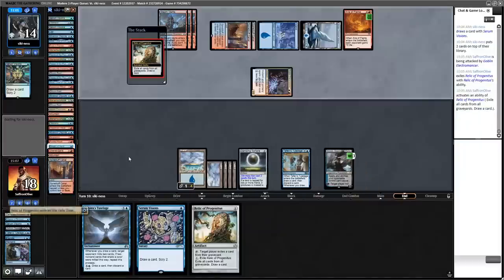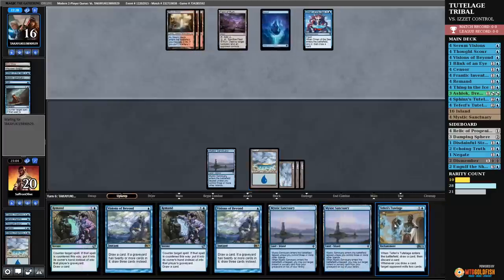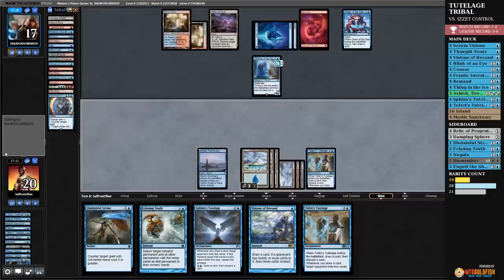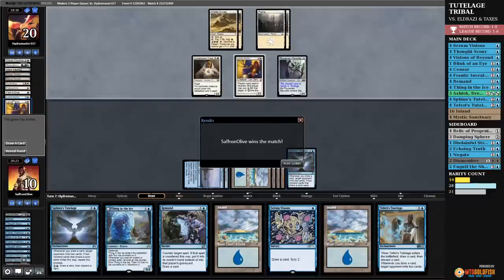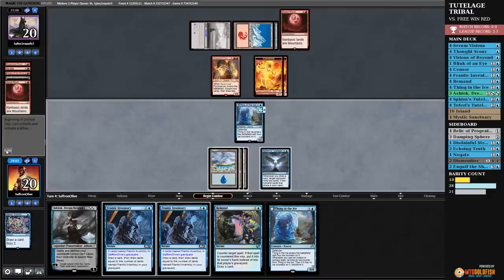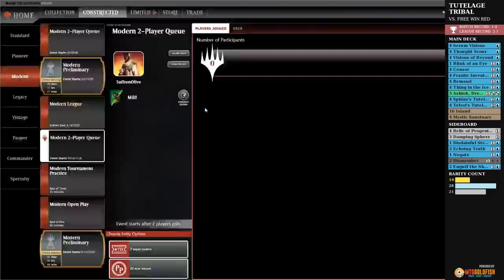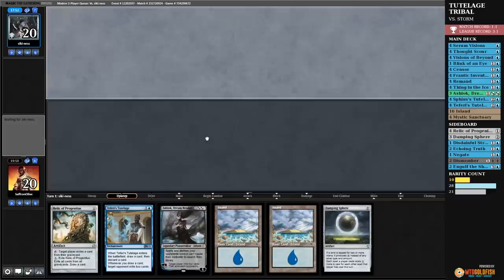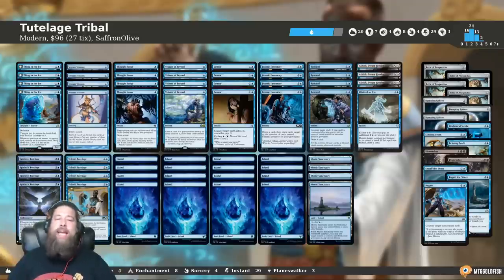Tutelage Tribal Mill | MTG Modern | Budget Magic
A couple of week's ago we played Teferi's Tutelage in Standard which reignited my love of Tutelages effects. As such, today we're heading to Modern to draw as many cards as possible and hopefully mill our opponent out of the game with Tutelage Tribal!

0:00 Start
0:45 Deck Tech
5:41 Match 1
17:42 Match 2
25:36 Match 3
30:15 Match 4
40:27 Match 5
55:30 Wrap Up